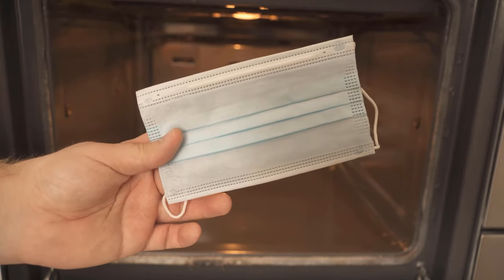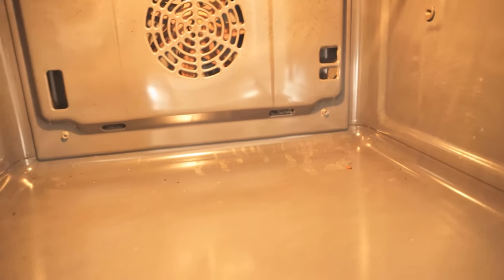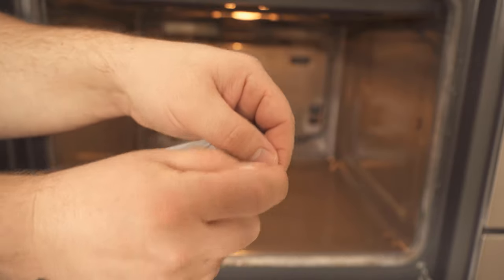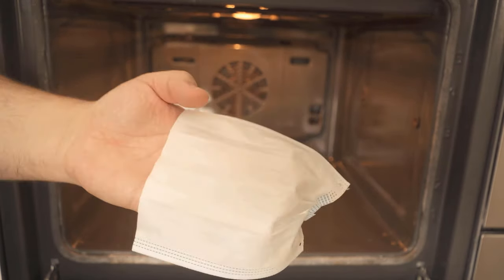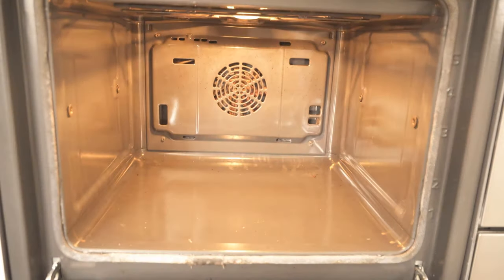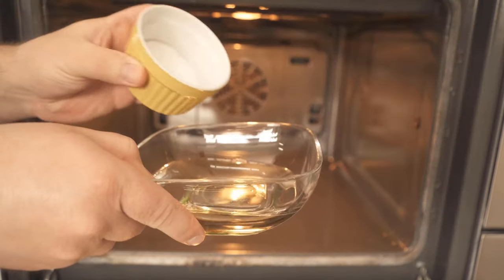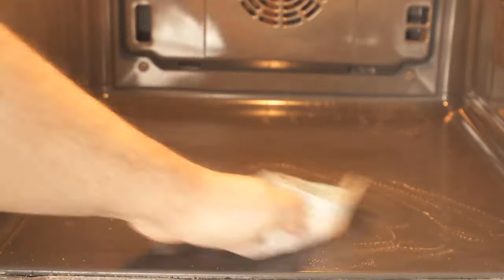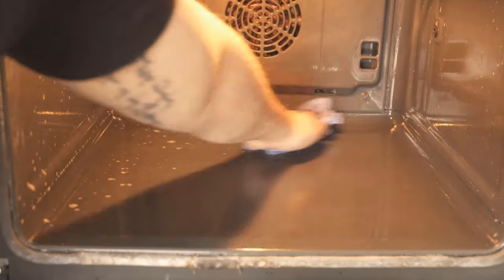You have NEVER used your Face Mask like THIS before 💥 (Oven Trick) 🤯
Do you have a Face Mask at home? - Here I show you what you can do with it!

You probably also have one or the other mouthguard at home. Here I show you what else you can do with it.

Because with a mouth guard, you can actually clean your oven too. The surface of the mask is perfect for this! To do this, cut off one side of the mouthguard so that you can then go inside the mouthguard with your hand.

Now mix some baking soda with water in a bowl and go inside the mask with your hand. Then you can start wiping out your oven. Then let it sit for a few minutes before you start wiping everything out again.

Then wipe again with a damp cloth and wipe dry and your oven will be really nice and clean again.